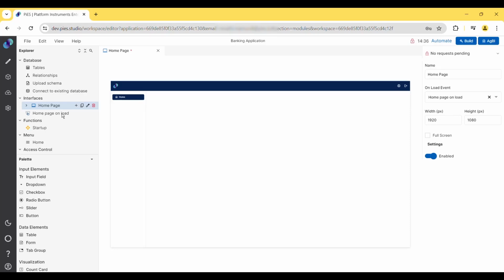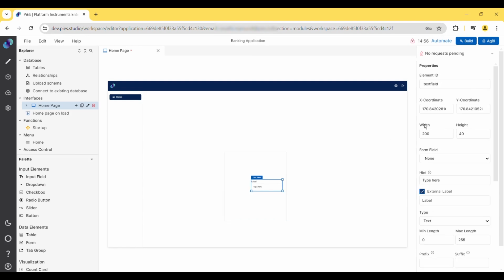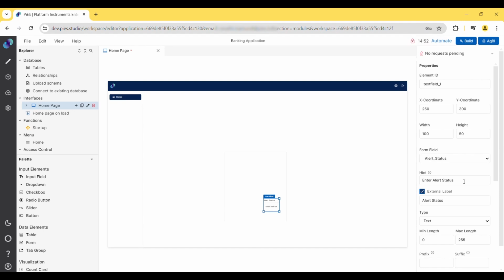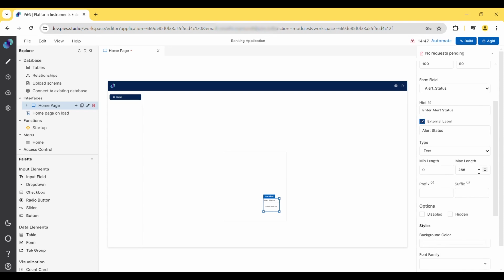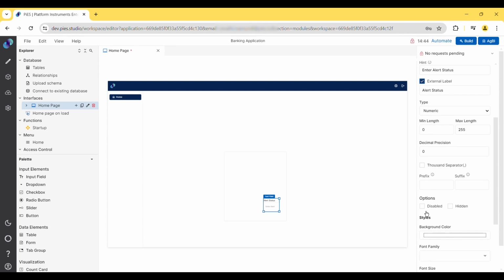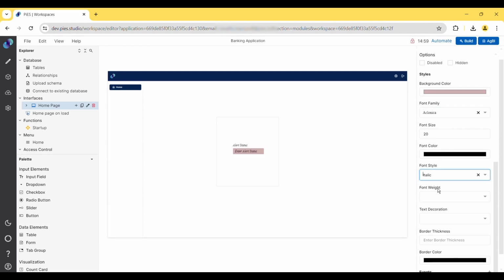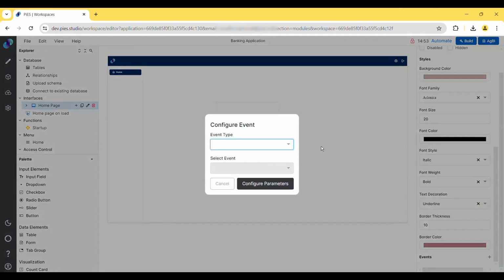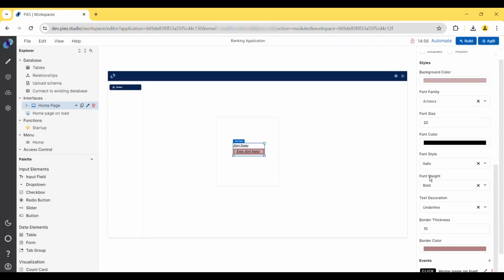Input Field - Properties, Styles, Events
This video goes into detail on how to input field properties on our platform.